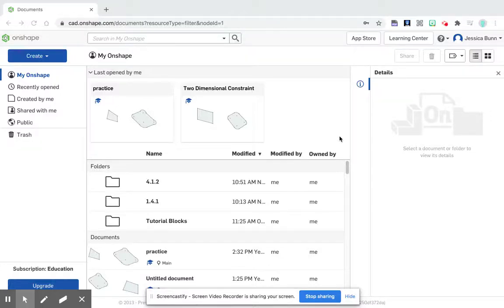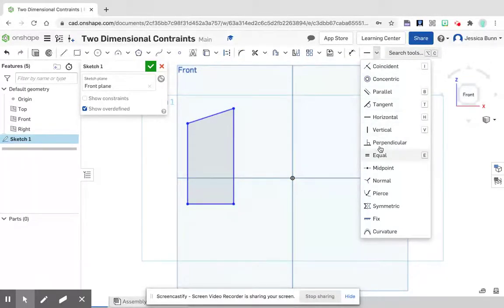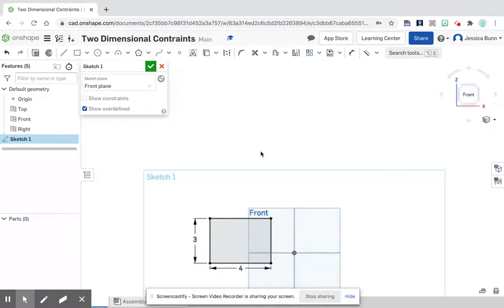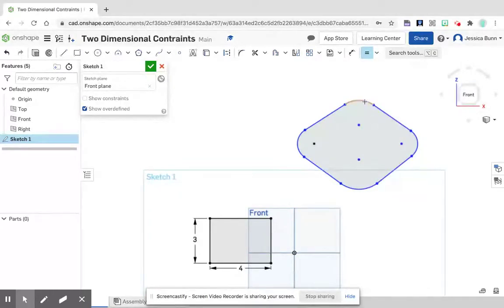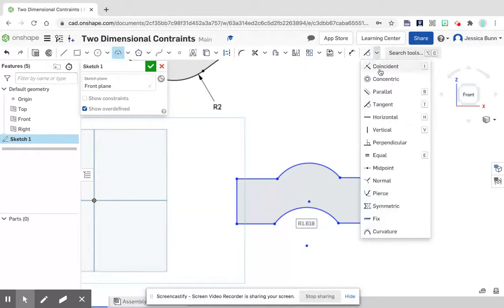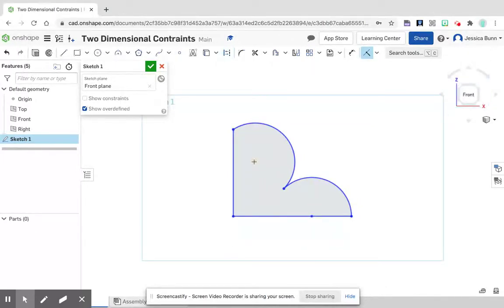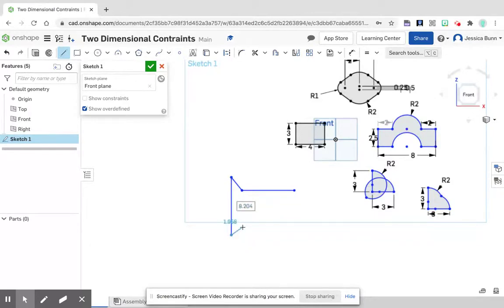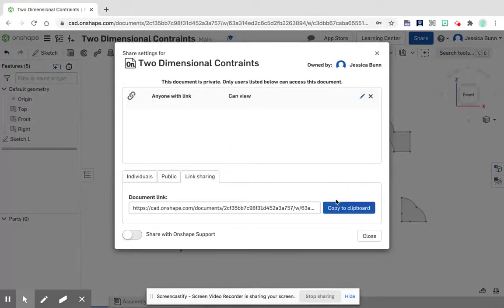Onshape 1 Two Dimensional Constraints